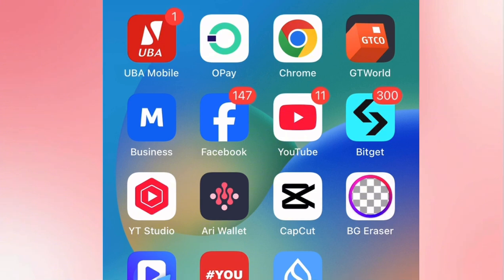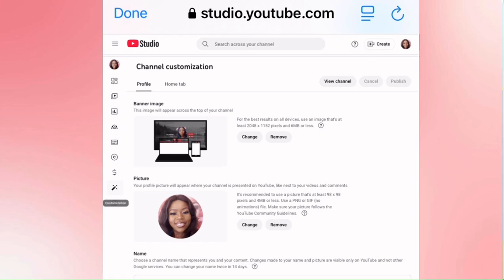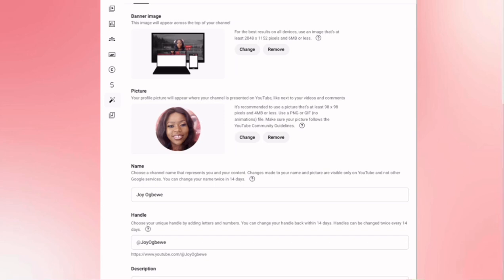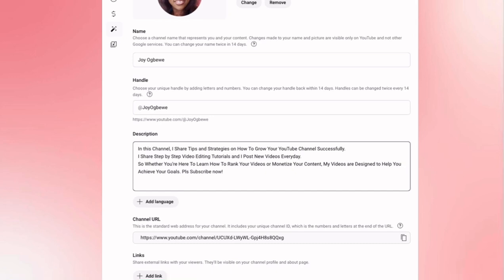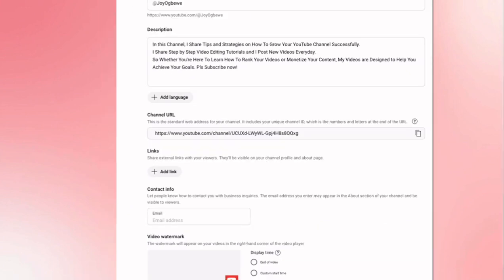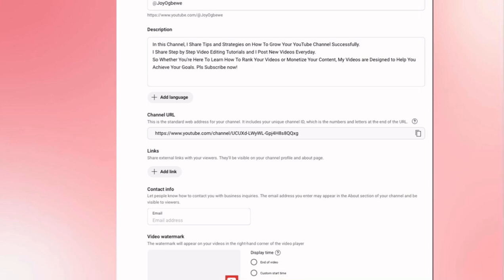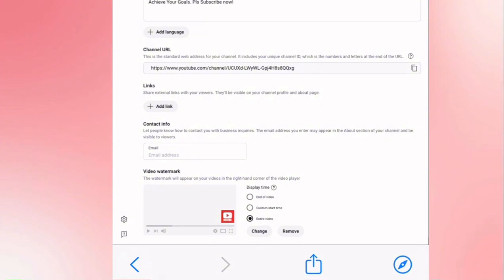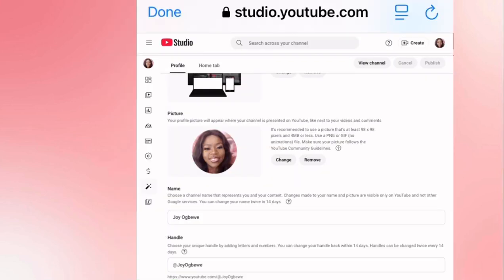How To Get More Views And Subscribers by customizing Your Channel this Way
Want to stand out on YouTube and get more views? Customizing your channel is key! In this video, we'll show you how to:

Create a unique and recognizable brand that drags audience to your channel and get more views.